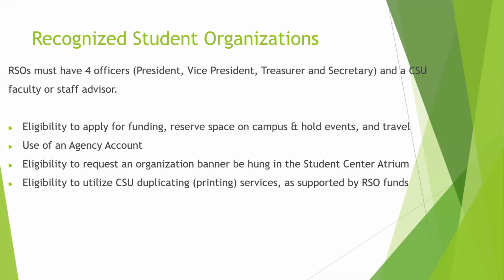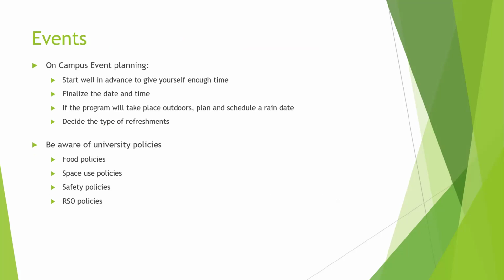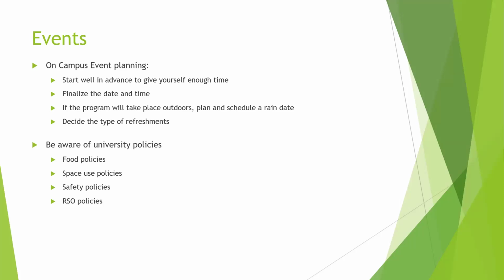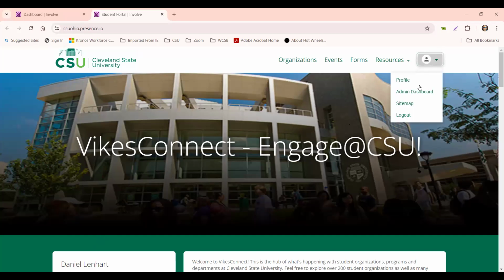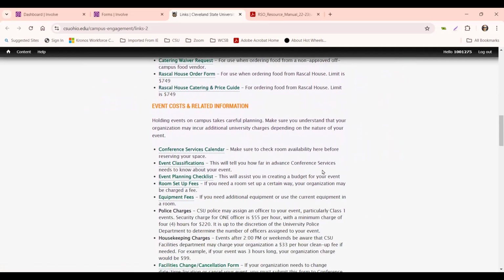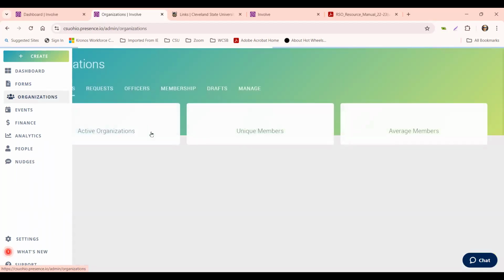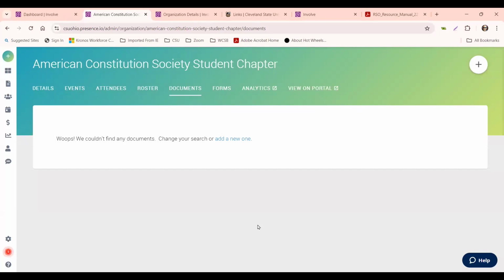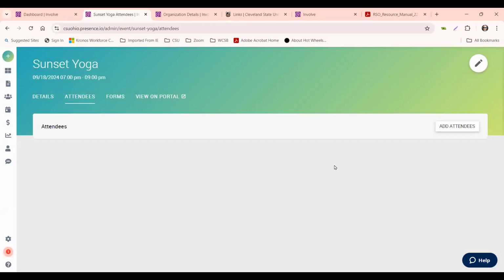RSO Officer Training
For all Presidents, Vice Presidents and Secretaries of recognized student organizations at Cleveland State. After watching the video, please complete the quiz